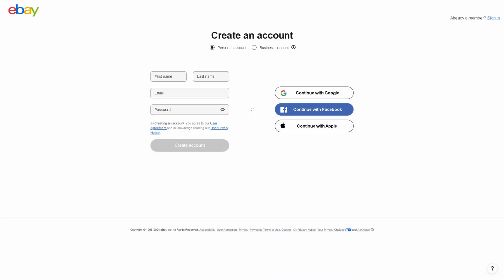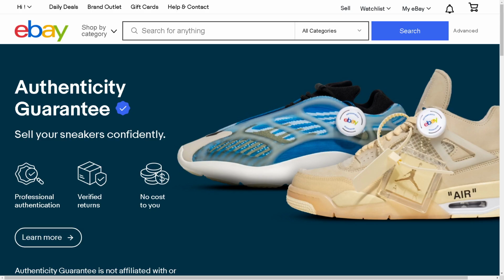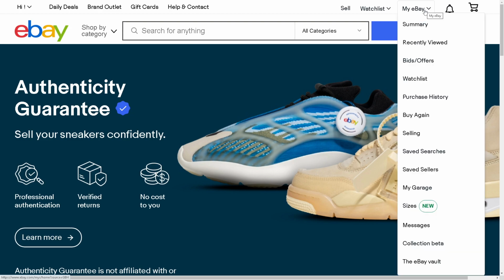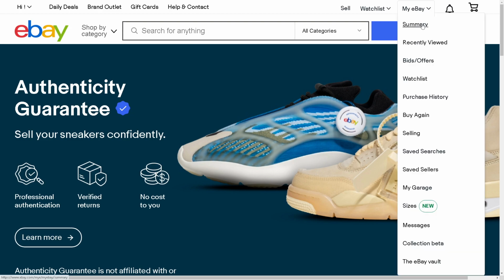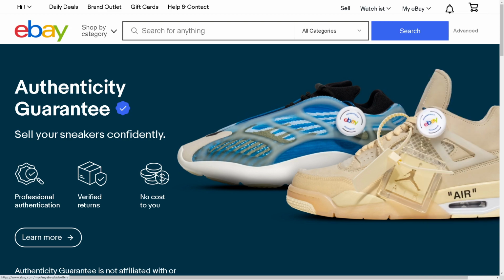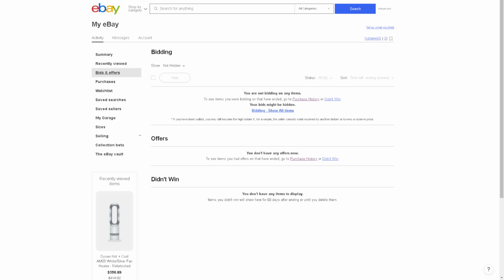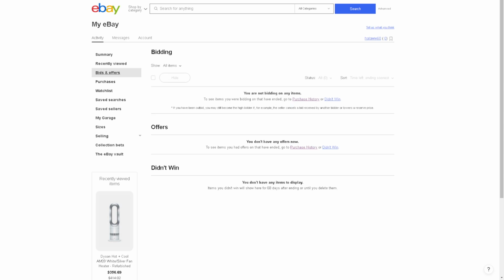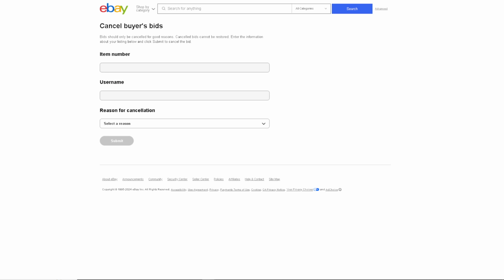How to Cancel/Retract Your Bid on eBay (Full 2024 Guide)